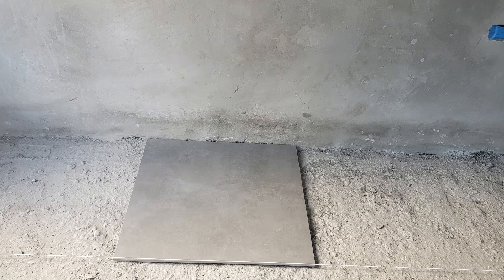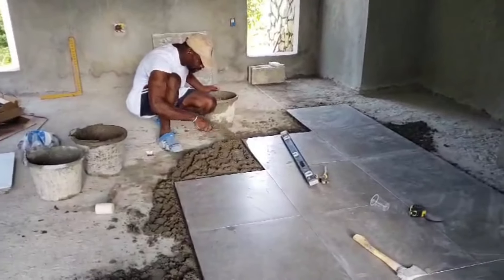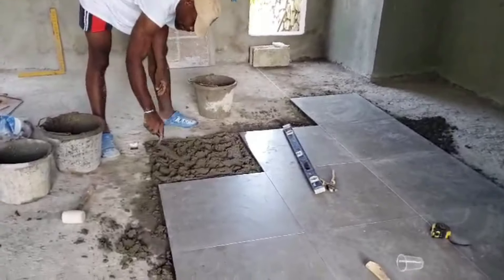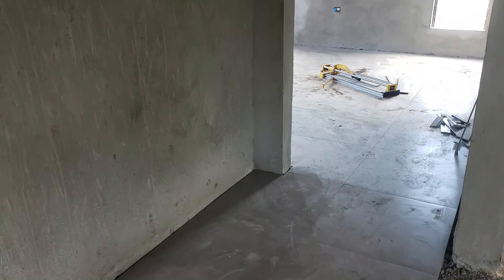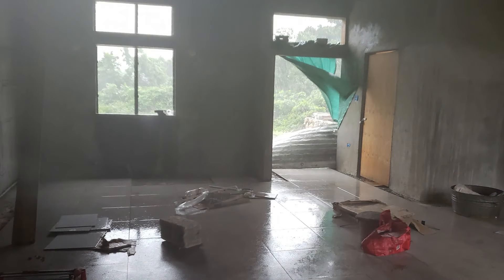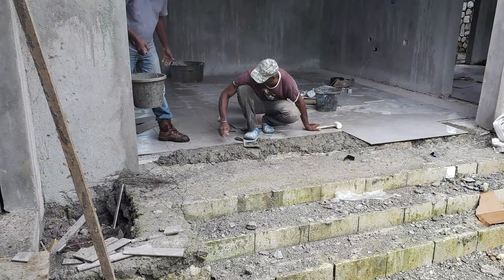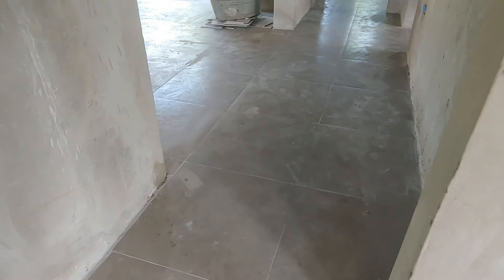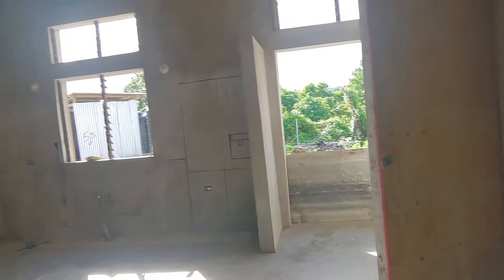Floor Tile Installation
Just a short video showing our floor tile install.  Like every step of this build, there were some issues with the floor install but ultimately we are pleased.